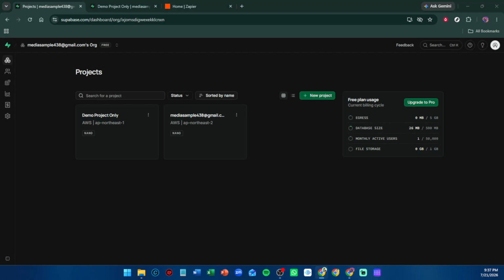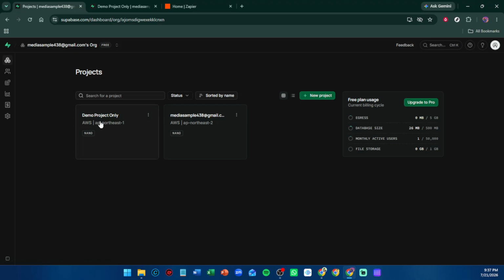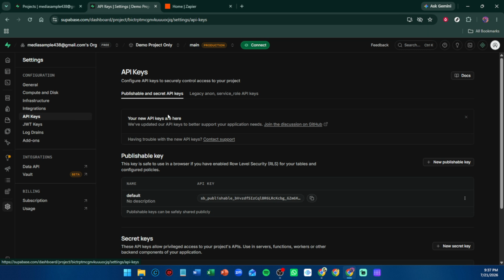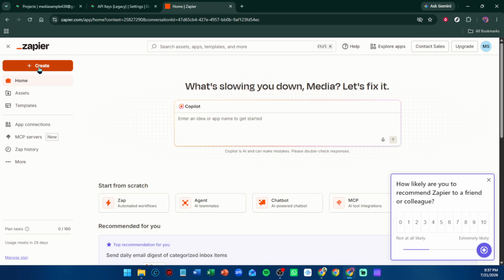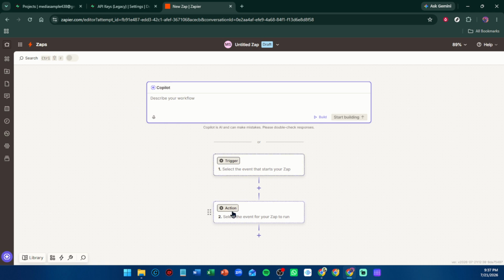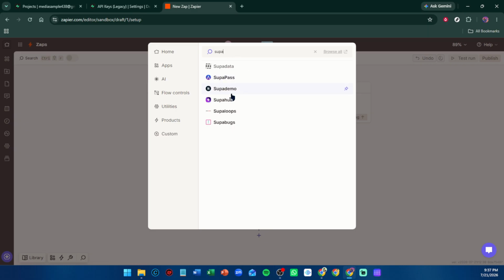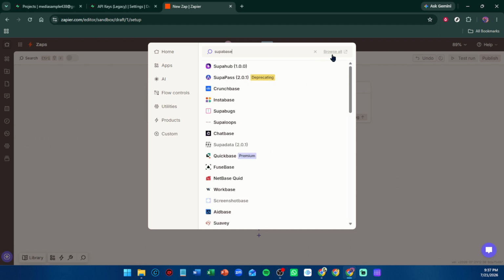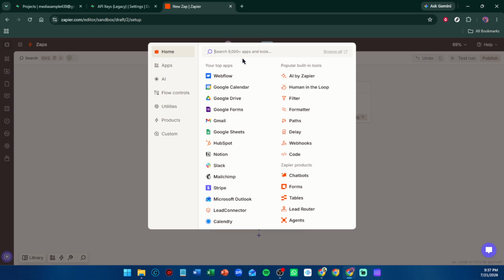How to Connect Supabase to Zapier [2026 Guide]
In today's video we cover: connect Supabase to Zapier, Supabase Zapier integration tutorial 2026, how to connect Supabase to Zapier step by step, integrate Zapier with Supabase, automate Supabase with Zapier, Supabase webhook Zapier tutorial, connect Supabase database to Zapier, trigger Zapier from Supabase, send Zapier data to Supabase, create automated workflows with Supabase, Supabase API Zapier integration, use webhooks with Supabase and Zapier, automate database records Supabase, connect apps to Supabase with Zapier, no code automation tutorial, Supabase workflow automation, Zapier beginner guide, Supabase beginner guide, Supabase tips and tricks, Supabase full guide 2026, automation training video, database integration tutorial, API automation guide, business workflow automation